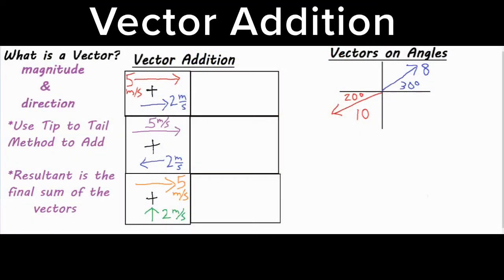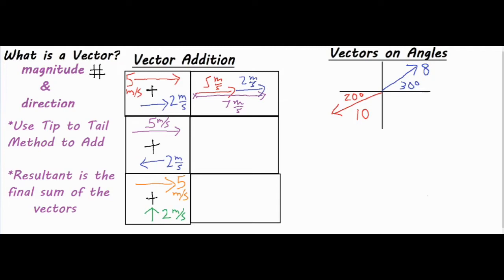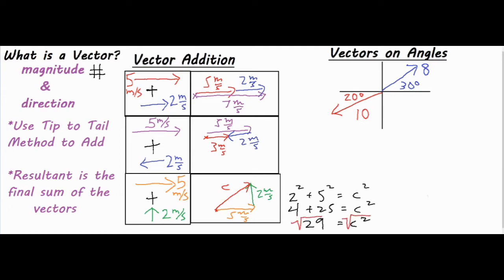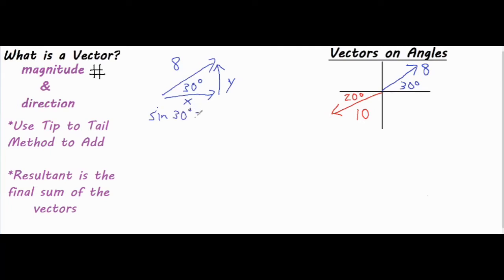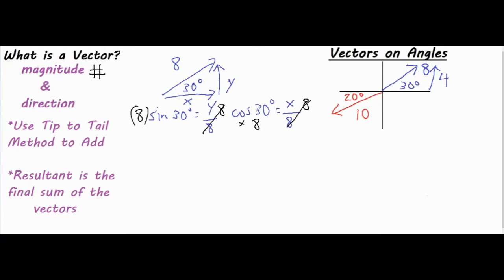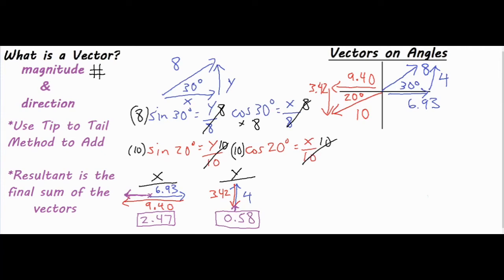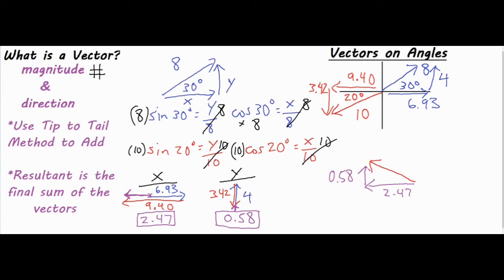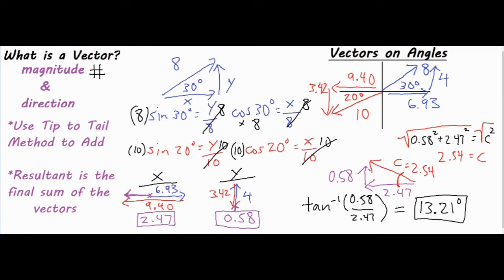Vector Addition (Diagramming, Finding the Resultant, & Angled Vectors)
In this video, all of the main concepts related to vectors and vector addition are provided with 4 examples starting from basic to fairly advanced.  The tip to tail method of vector addition is shown along with how to find an angled resultant.  A final example is shown as to how you would break down two angled vectors into their components to effectively combine them to produce one final resultant vector.